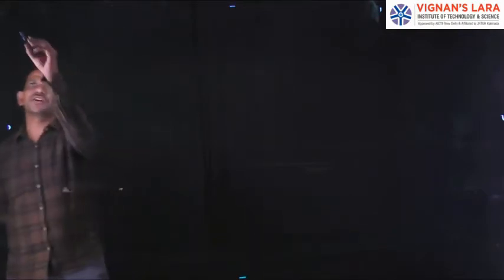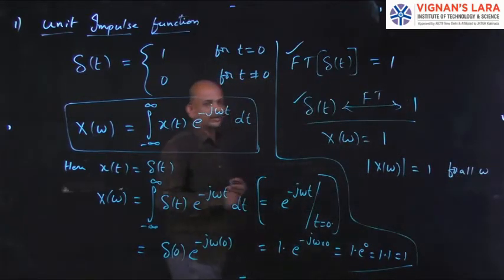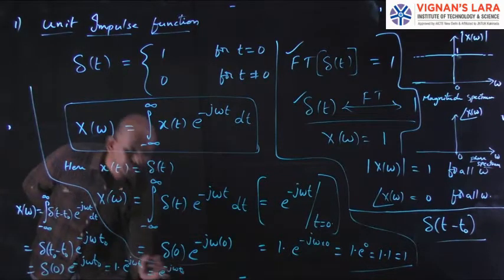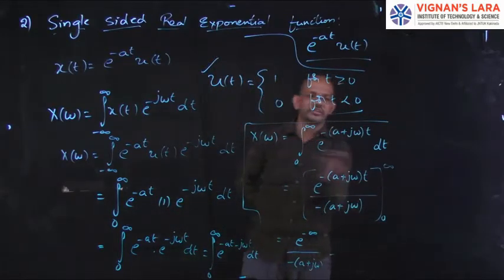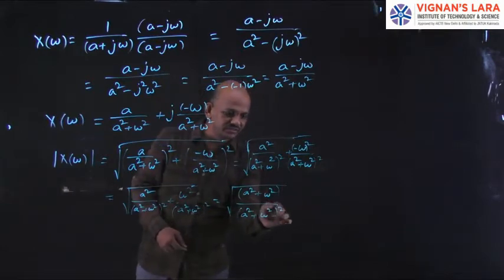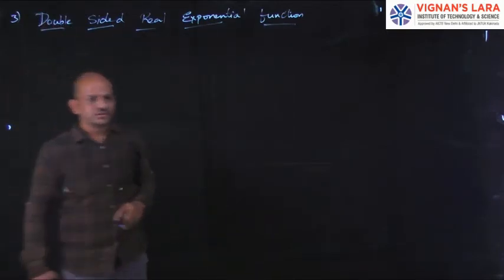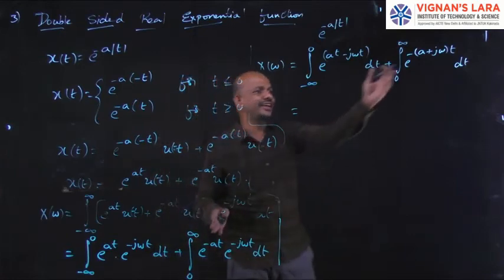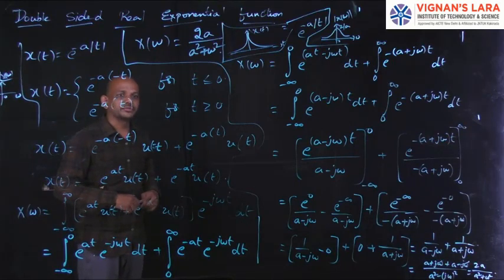Signals and Systems Lecture 44